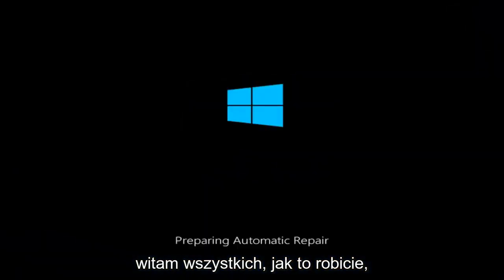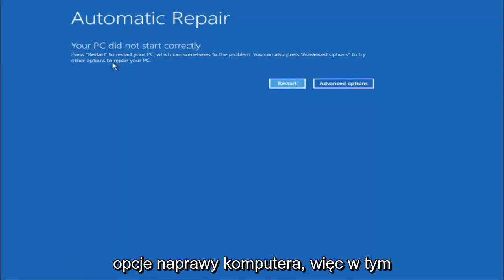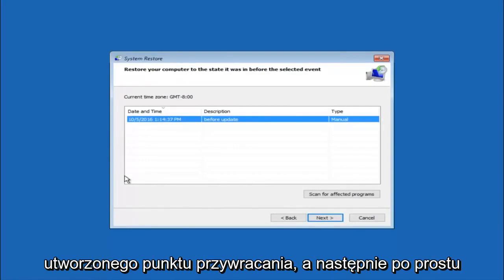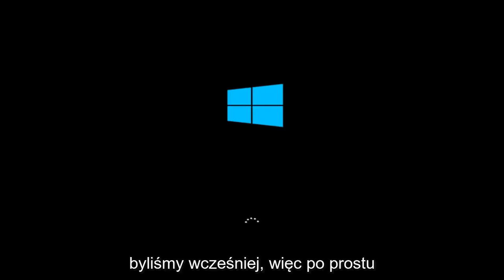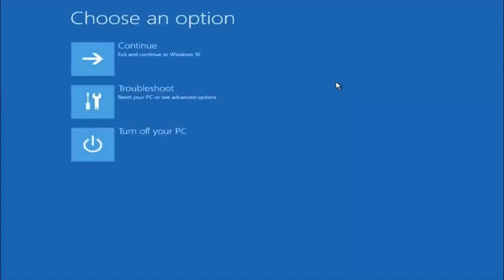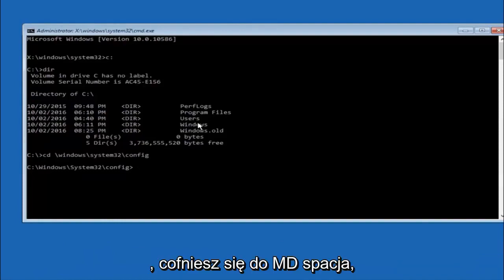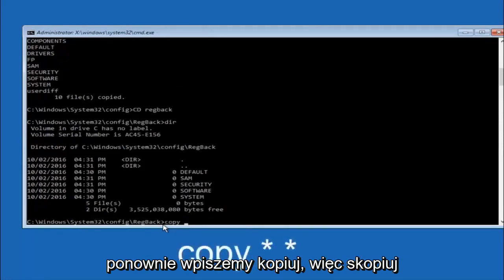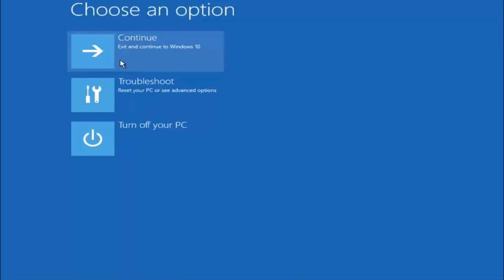Jak naprawić system Windows 10 zablokowany w nieskończonej pętli restartu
Jak naprawić problemy z uruchamianiem systemu Windows 10 i Windows 11 – automatyczna pętla naprawy, nieskończony rozruch, czarny ekran

System Windows 10 jest wyposażony we własne narzędzie do naprawy, ale czasami automatyczna naprawa systemu Windows 10 nie może naprawić problemów — jest to przerażający moment, w którym pojawia się komunikat „Automatyczna naprawa systemu Windows 10 nie może naprawić komputera”. To dziwny problem, ale na szczęście dla ciebie jest sposób, aby go naprawić.

Oto kilka innych komunikatów o błędach i kodów, które możesz napotkać:

Automatyczna naprawa systemu Windows 10 nie powiodła się
plik dziennika c /windows/system32/logfiles/srt/srttrail.txt Windows 10
Odmowa dostępu do bootrec.exe / fixboot w systemie Windows 10
Automatyczna naprawa systemu Windows 10 komputer nie uruchomił się poprawnie
bootrec.exe / odmowa dostępu fixboot

Problemy omówione w tym samouczku:
naprawa pętli automatycznej naprawy systemu Windows 10
Windows 10 automatyczna naprawa czarny ekran
Problem z automatyczną naprawą systemu Windows 10
Windows 10 automatycznych rozwiązań pętli naprawczych
Automatyczna naprawa systemu Windows 10 nie mogła naprawić twojego komputera srttrail.txt